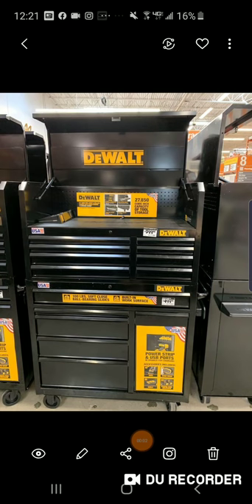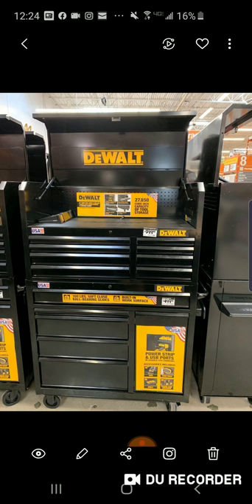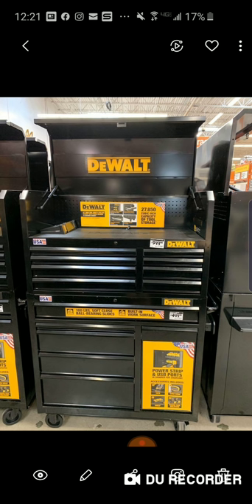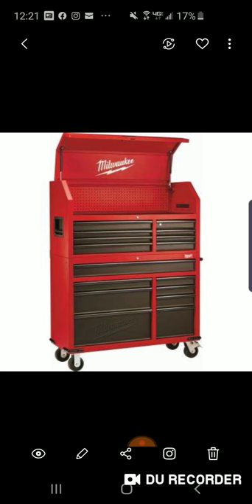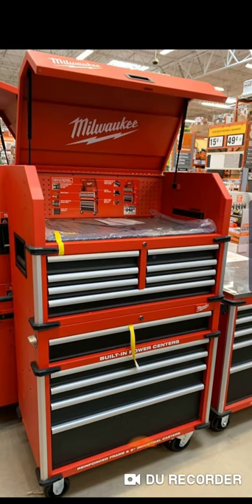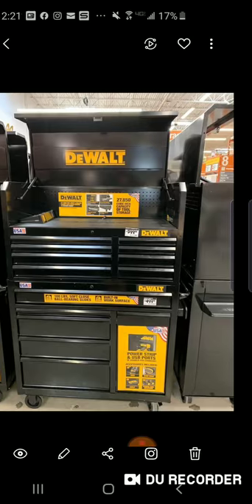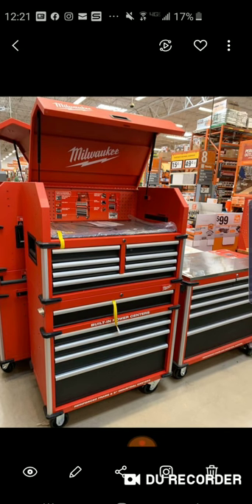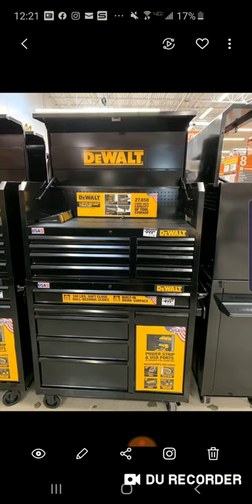*New Milwaukee and Dewalt Metal Storage Solutions at Home Depot